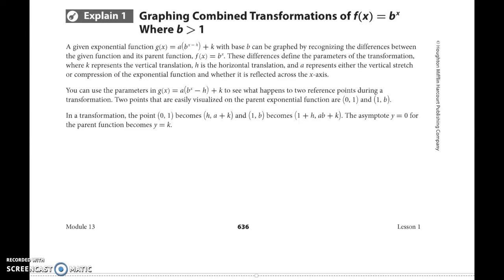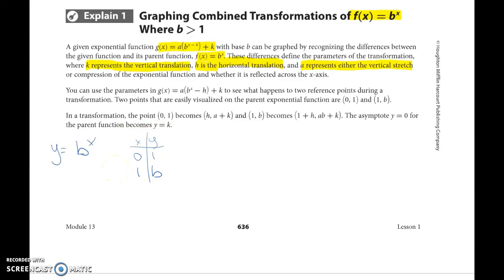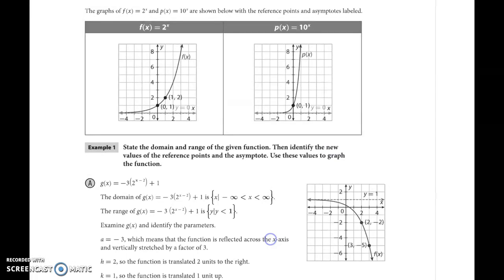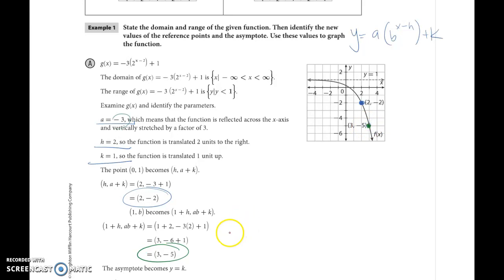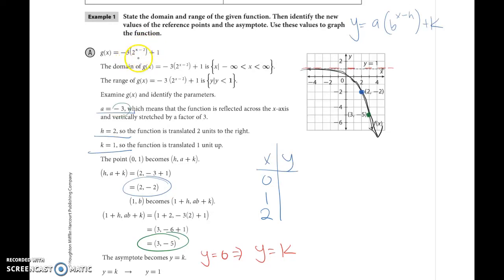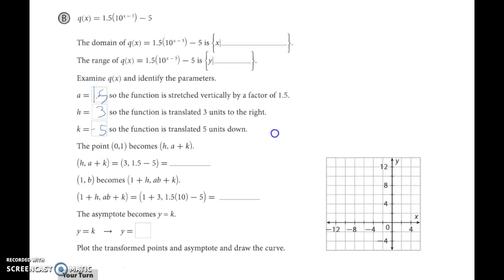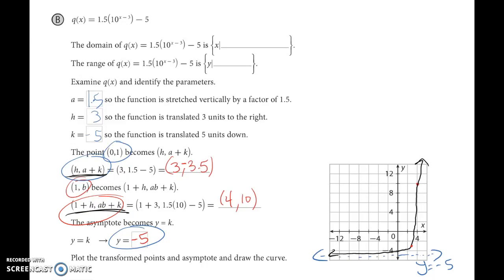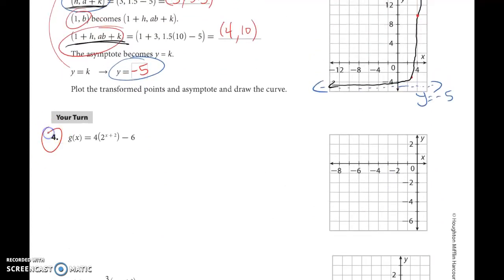Algebra 2 - Mod 13.1 Explain 1